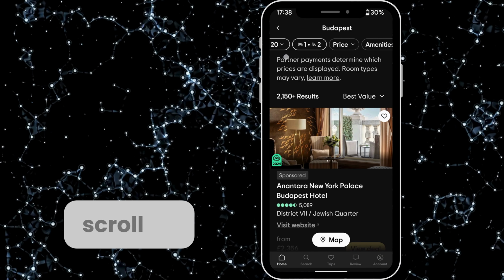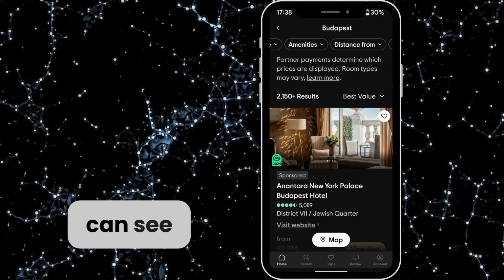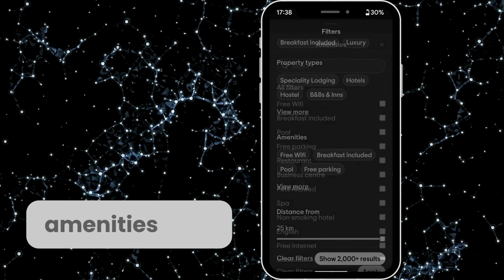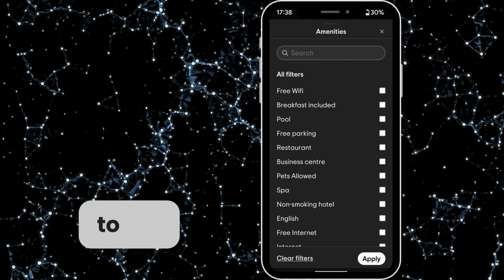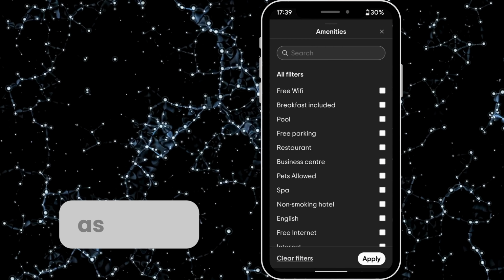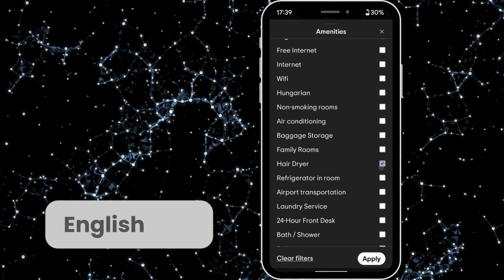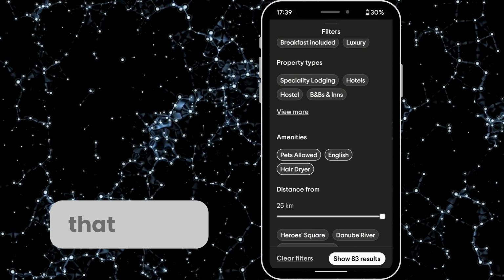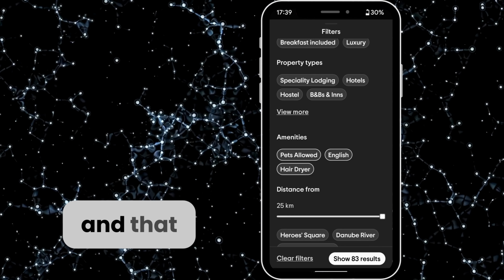How to Filter Hotels by Specific Amenities on TripAdvisor App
This video shows you exactly how to find hotels with the specific amenities you need using the TripAdvisor app. I'll walk you through the filtering process step-by-step so you can quickly narrow down your options and find the perfect accommodation for your next trip.
In this tutorial, you'll learn how to use TripAdvisor's filter options to search for hotels with amenities like swimming pools, free breakfast, pet-friendly policies, fitness centers, airport shuttles, and more. I'll also show you some hidden filter features that many travelers don't know about.
Whether you're planning a family vacation, business trip, or romantic getaway, this guide will help you find hotels that match your exact requirements without wasting time scrolling through hundreds of options.